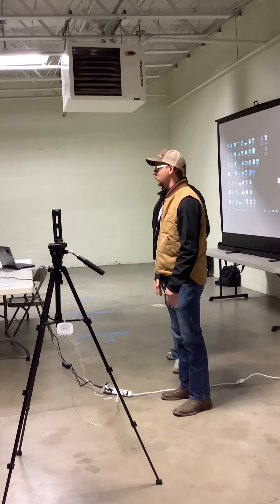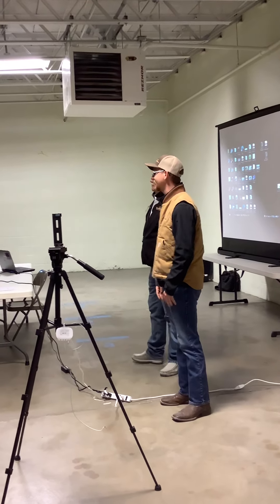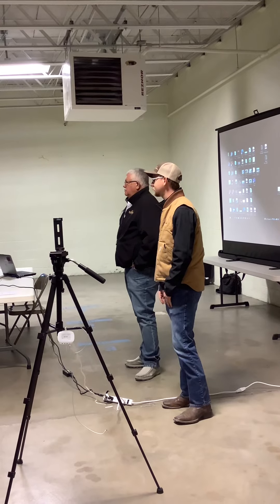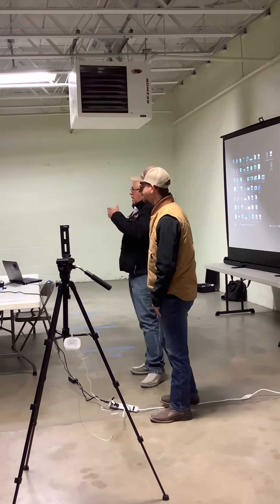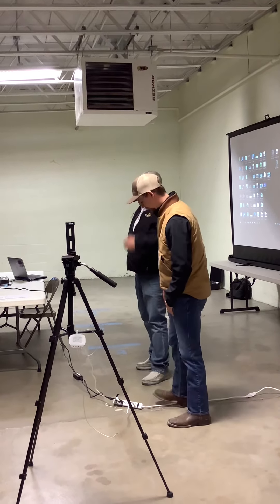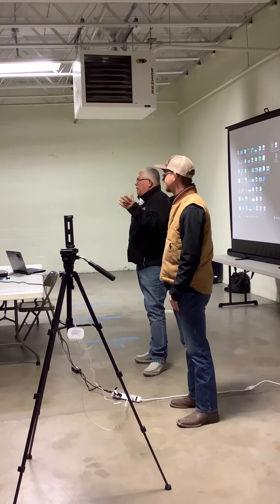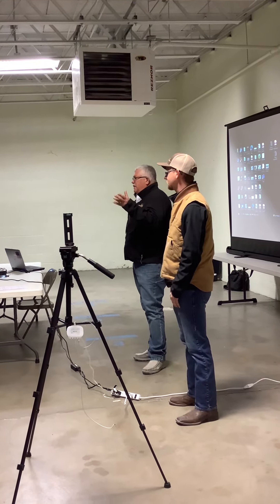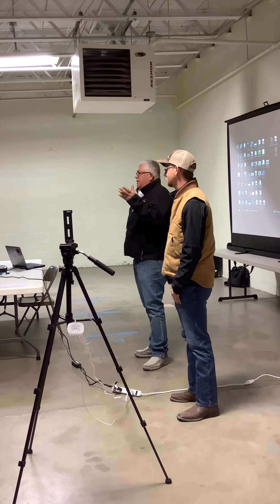No-Till Drill Use, Rental, Info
Roger Hoagland, Great Plains Equipment and Cathy
Meyer, Lower Wind River Conservation District -
There are many potential soil health advantages
to using a no‑till drill. We now have a no‑till drill
available for rent in Fremont County from the Lower
Wind River Conservation District! Learn from Roger
and Great Plains equipment about how it works and
what it would take to try it out on your place!